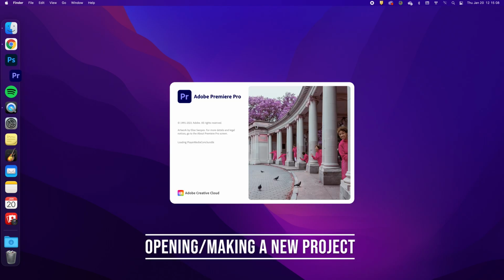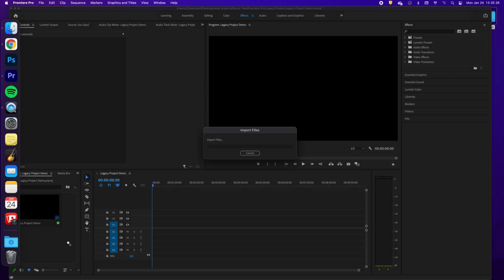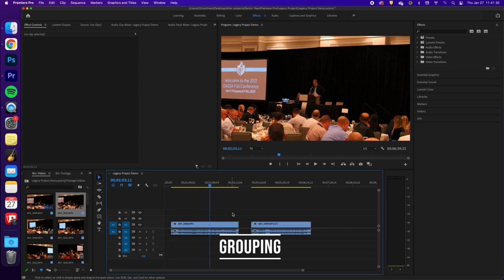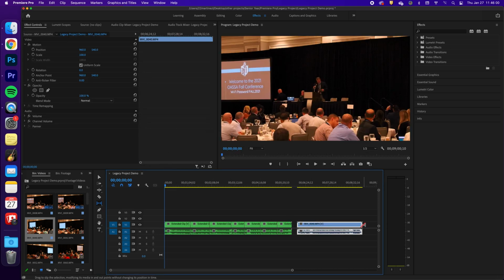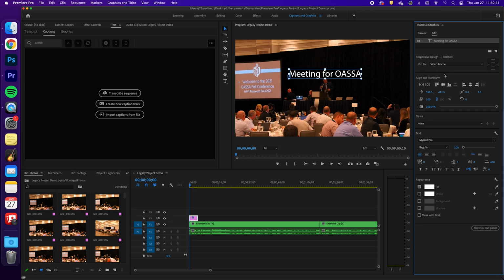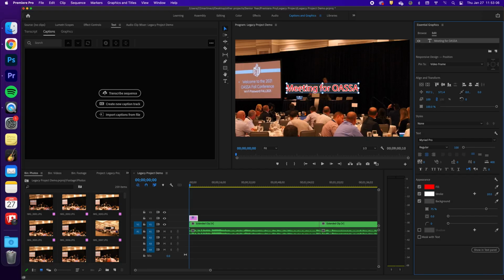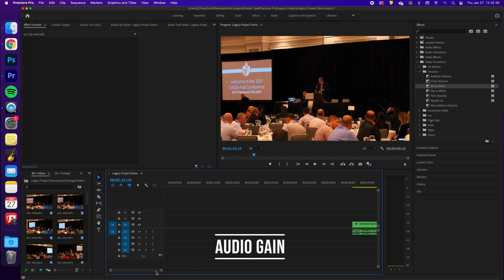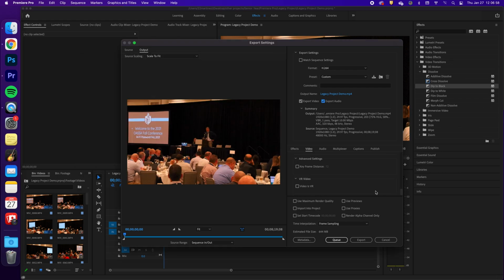How to Work With Premiere Pro From the Ground Up (Legacy)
This is a tutorial on how to work with Premiere Pro from the ground up. This is also my Legacy project for DACC.

Chapters:
00:00 Intro
00:26 Opening/Making a New Project
01:14 Making a New Sequence
01:51 Importing Media/Adding to Timeline
02:36 Enabling/Disabling
03:04 Unlinking/Re-Linking
03:34 Grouping
03:55 Nesting
04:36 Tools
06:32 Text Options
09:02 Speed/Duration
09:33 Rendering
10:04 Effects/Transitions
10:19 Audio Gain
10:41 Zooming In and Out of Preview
11:22 Exporting